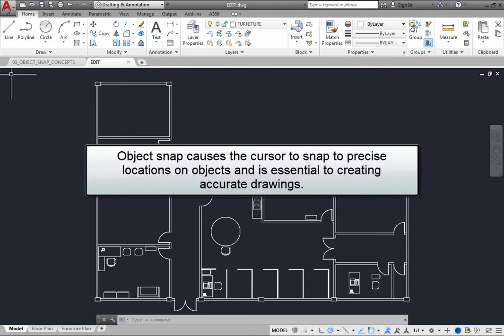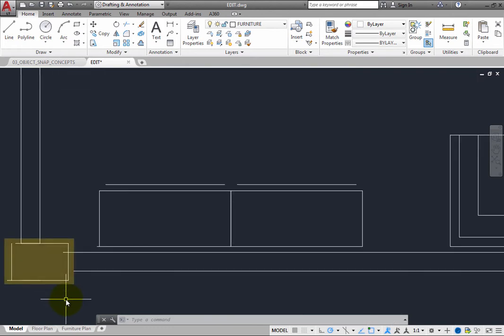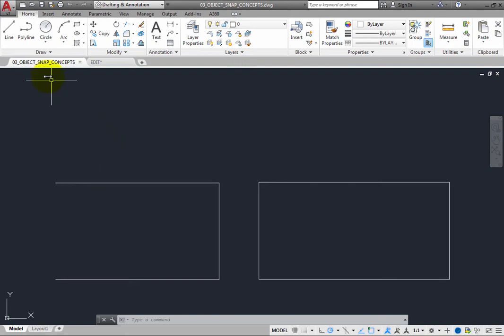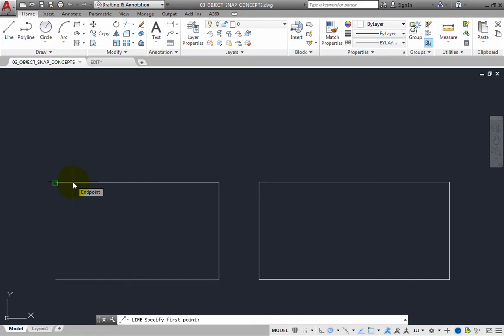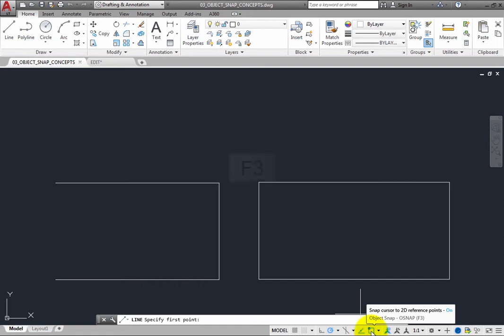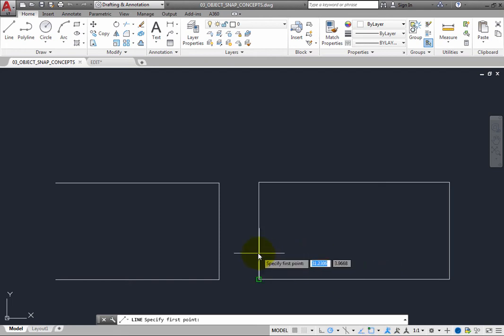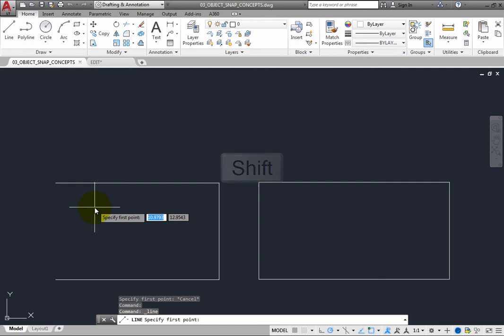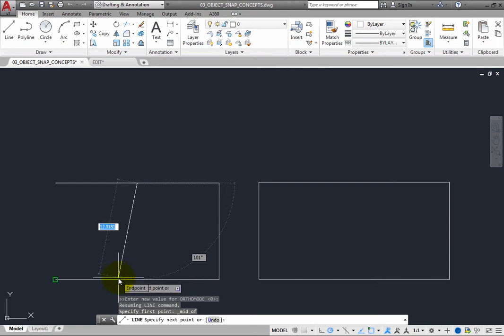Understanding Object Snap Concepts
Learn to create accurate drawings using object snaps in Autodesk AutoCAD LT.